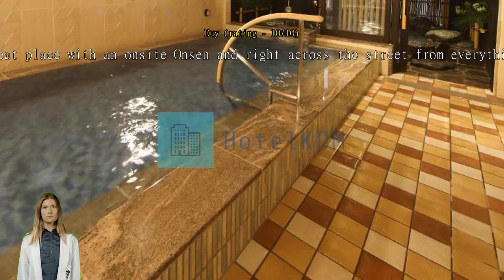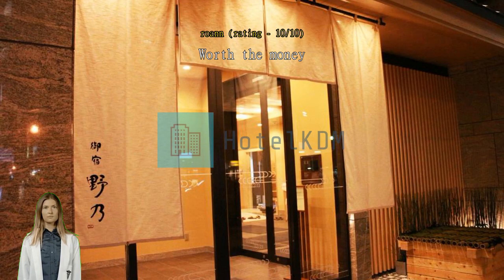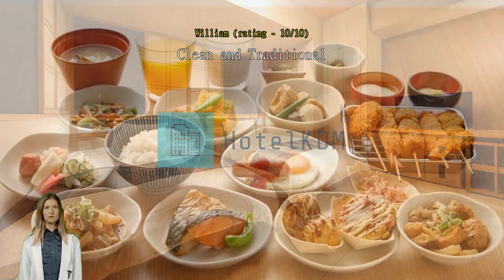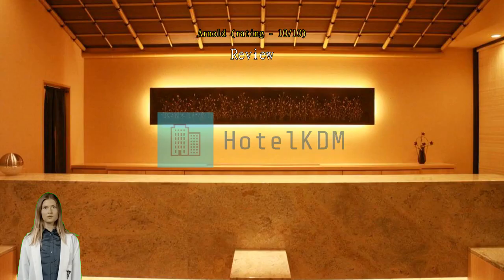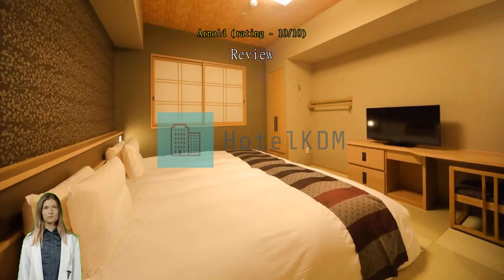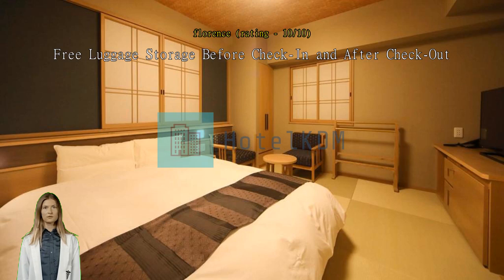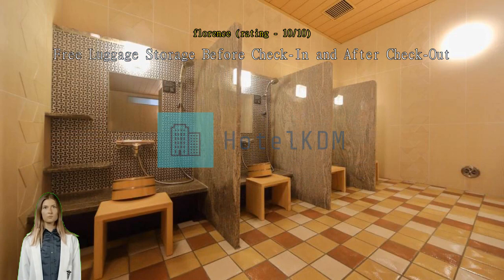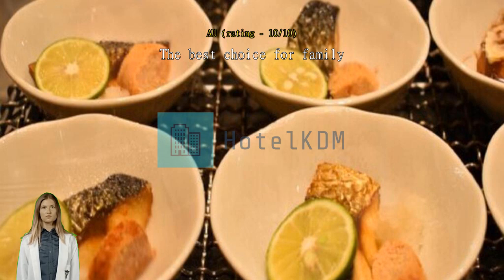Review Onyado Nono Namba Natural Hot Spring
Onyado Nono Namba Natural Hot Spring

Onyado Nono Namba Natural Hot Spring is the perfect choice for travelers who want to take in the sights and sounds of Osaka. Experience an urban escape in Osaka with a stay at Onyado Nono Namba Natural Hot Spring, with its exceptional location right in the city center.
Onyado Nono Namba Natural Hot Spring offers numerous on-site facilities to satisfy even the most discerning guest. Never be out of touch with your contacts, with free Wi-Fi offered throughout your stay. If you plan to arrive by car, you'll appreciate the hotel's available parking, right on-site. The hotel provides front desk services such as luggage storage and safety deposit boxes for guests' convenience.
Staying for a long time, or just need clean clothes? laundromat, dry cleaning service and laundry service offered at the hotel will keep your favorite travel outfits clean and available. For lazy days and nights, in-room conveniences like daily housekeeping let you make the most of your room. Please be advised that smoking is not allowed in the hotel to allow cleaner air for all guests. Smoking is limited to designated areas only, for the health and well-being of all guests and staff.
Equipped with handy amenities, guestrooms at Onyado Nono Namba Natural Hot Spring guarantee a comfortable stay for all travelers. Some rooms are equipped with linen service and air conditioning for your convenience. In-room entertainment such as television and cable TV is provided for guests in some selected rooms.  The hotel also offers a refrigerator, a coffee or tea maker, bottled water, instant coffee and instant tea in some rooms for when you feel like it is needed.
Knowing that bathroom amenities play an important role in increasing guests' satisfaction, the hotel provides a hair dryer, toiletries and towels in some select rooms.

Nothing starts a morning better than a delicious breakfast, which you can always enjoy in-house at Onyado Nono Namba Natural Hot Spring. If you don't feel like going out to eat, you can always opt for the delicious dining options at the hotel. Onyado Nono Namba Natural Hot Spring has vending machines for 24-hour available light snacks and/or drinks.
Recreational facilities at Onyado Nono Namba Natural Hot Spring are designed for escape and relaxation. Finish your vacation days right by dropping in at the spa and sauna.

Take advantage of the opportunity to explore Osaka while in the city. One of the city's most iconic and famous buildings is Osaka Castle, located 3.3 km away.

Guests who stayed here rated the facilities above 97% of other accommodations in the city.
This hotel scores higher than 95% of the city's accommodations for cleanliness.
This accommodation is highly recommended for its location, scoring higher than 97% of other options in the city.